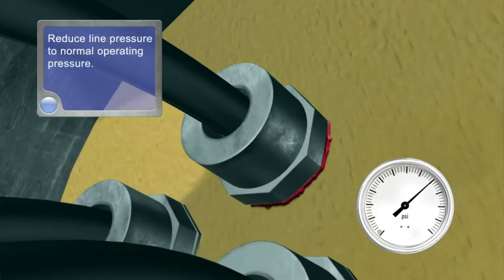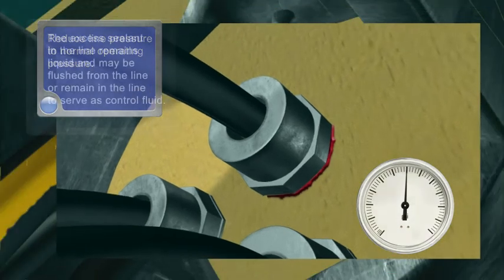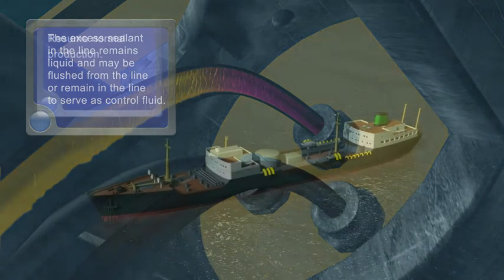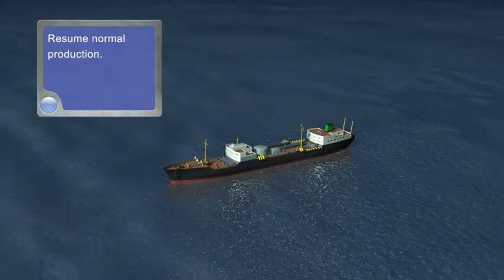Seal Tite International Umbilical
Seal-Tite® International has developed a line of unique pressure activated sealants that are designed to seal even high pressure repair jobs such as wellhead and tubing hanger leaks; sustained casing pressure and microannulus leaks; salt dome storage cavern leaks; subsea connection and umbilical leaks; safety valve, production tubing and packer leaks; and flowline leaks in wells and hydraulic systems. The sealants are unique in that a pressure drop through the leak site causes the sealant fluids to polymerize into a flexible solid bond. Only at this point of differential pressure will the sealant polymerization process occur. As the reaction proceeds, the polymerized sealant plates out on the edges of the leak site and simultaneously links across to seal the leak. The resulting seal is a flexible bond across the leak site. The remainder of the sealant remains liquid and will not clog equipment.